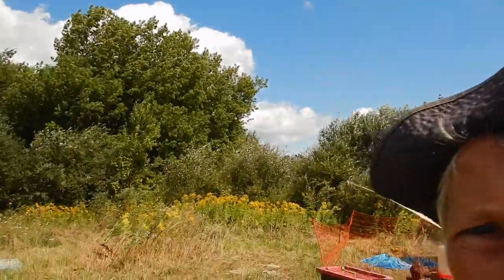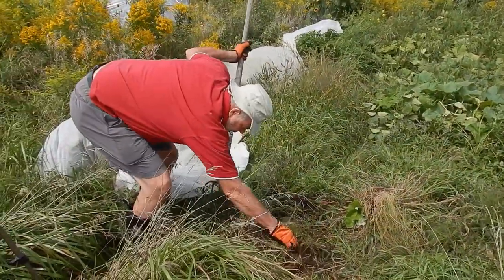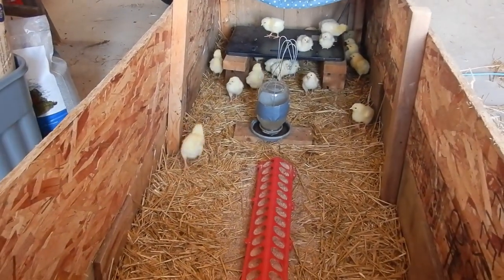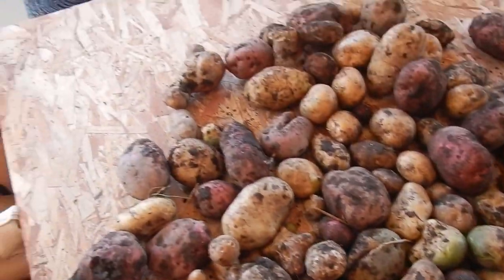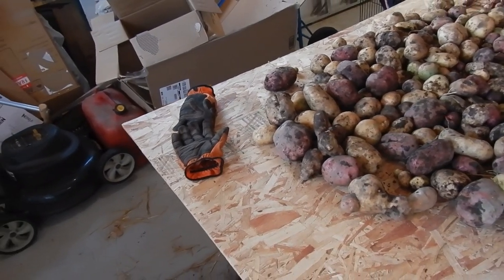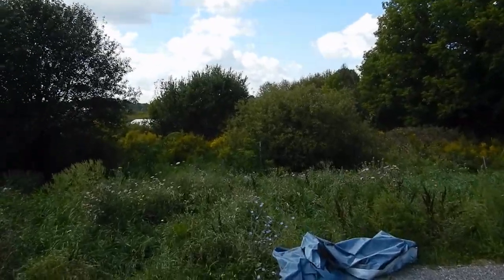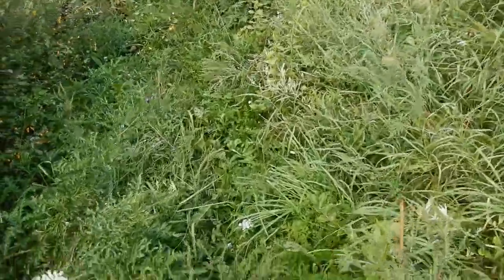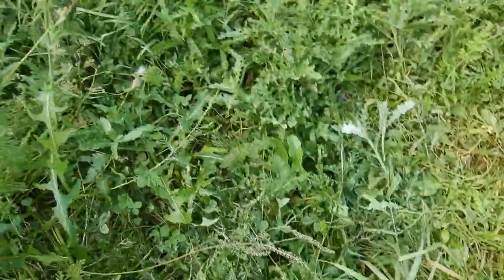Harvesting Potatoes and Onions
We're harvesting potatoes and onions. The onions are awful. This could be due to the plants being overshadowed most of the growing season by the voluntary potatoes growing beside them or the amount of moisture (too much or too little) or a myriad of other factors. The potatoes are wonderful and we have more to harvest yet. The story is not fully told as of yet.